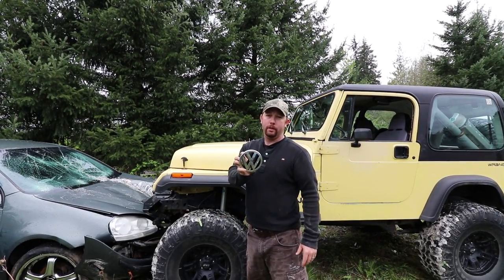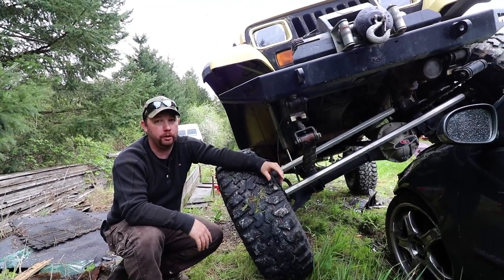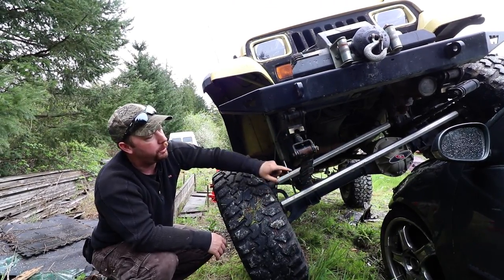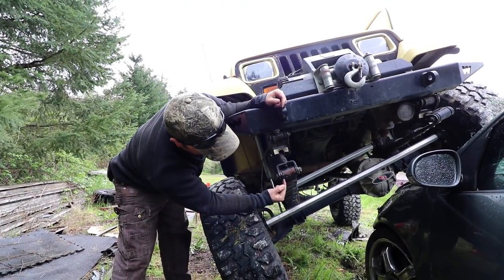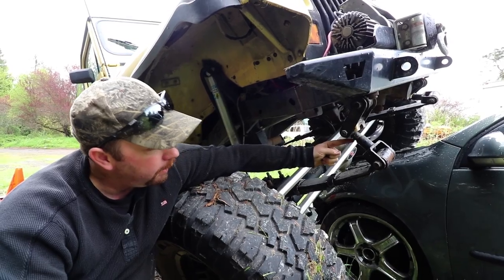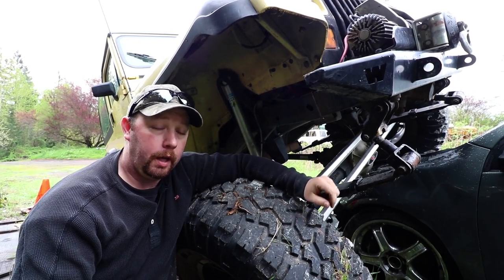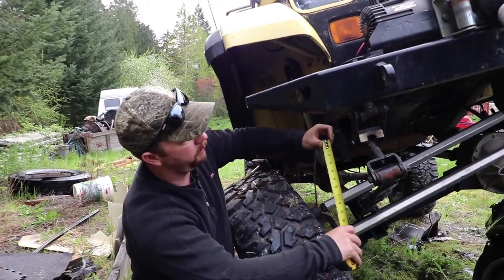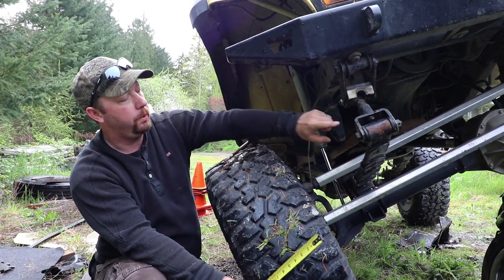Are Revolver Shackles Dangerous??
Do you know what these are??

Snail Mail
Fairly Honest Productions